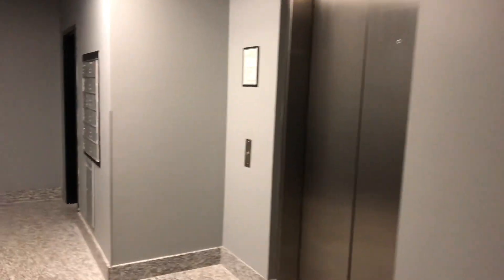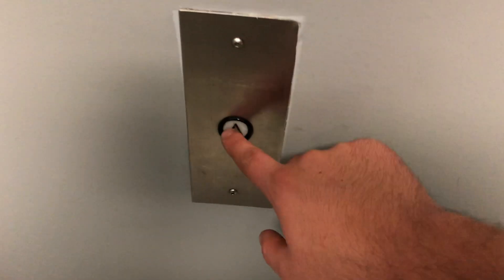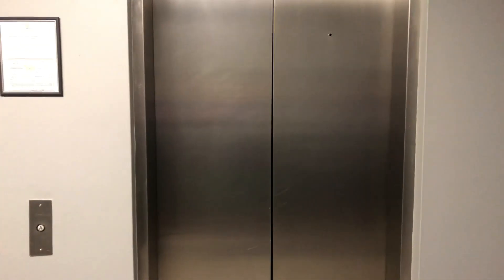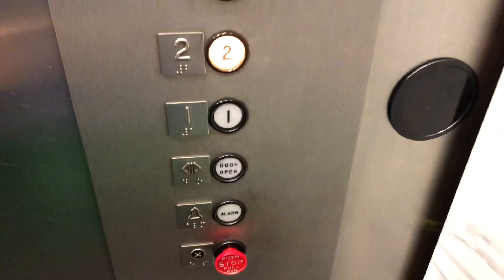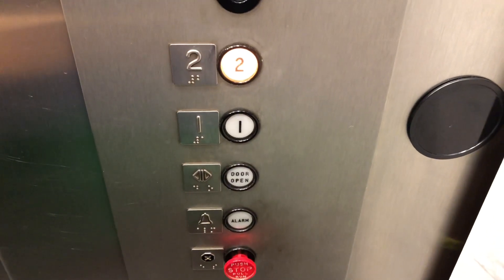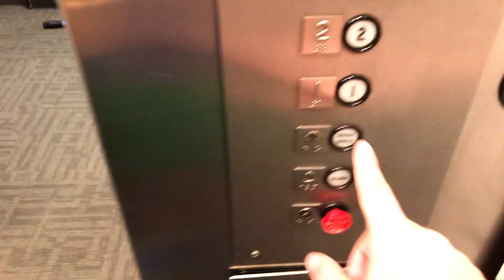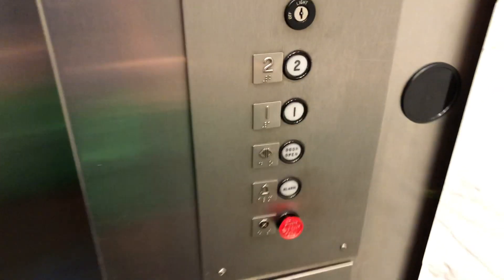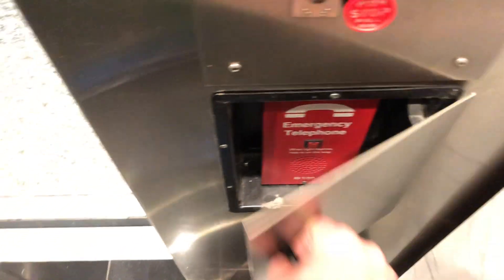Dover Classic Hydraulic Elevator @ Airgas, Spring TX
(Recorded 02/11/2020). This is definitely a very old elevator if it doesn’t even have a floor indicator. Anyways, this is a pretty nice elevator.